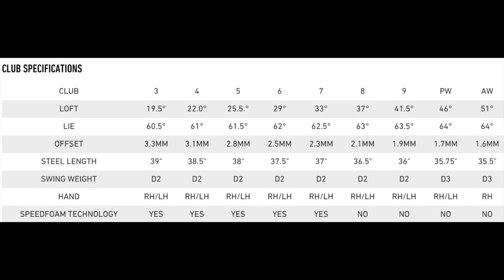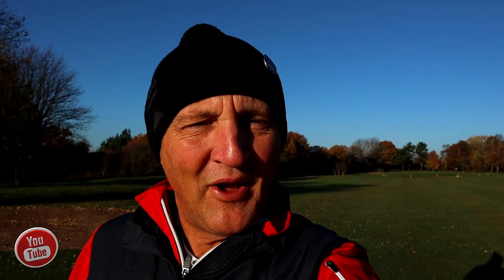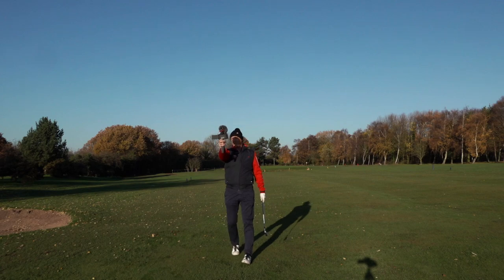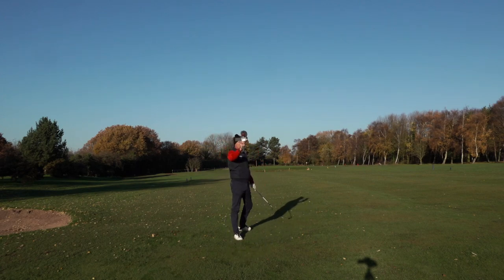Can a mid handicapper use BLADES?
Today The Average Golfer tries to use blades on the golf course, the NEW TaylorMade P760 irons! Can a mid handicapper use blades?

All the major brands release a set of blades and probably more NEW Irons 2019 from Titleist, Callaway, Taylor Made, Ping, Srixon but how many golfers can use them?